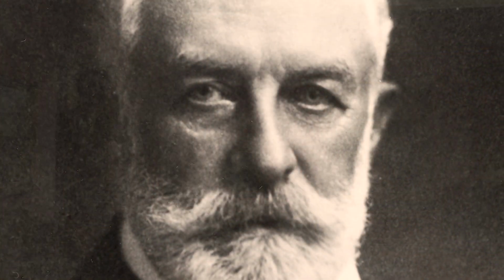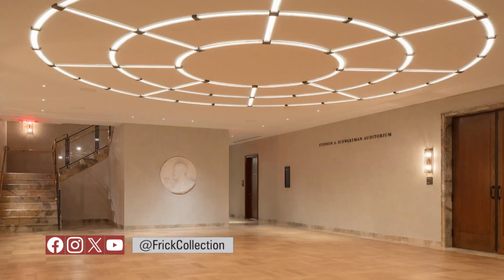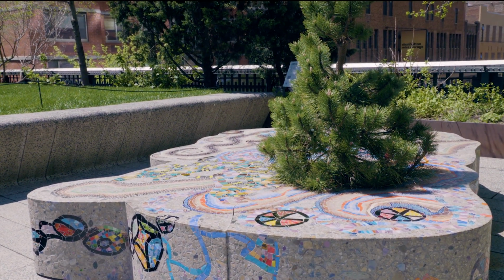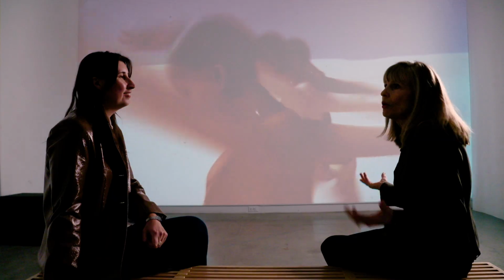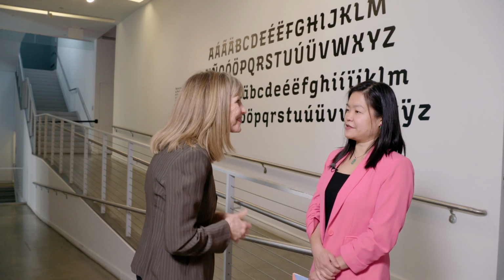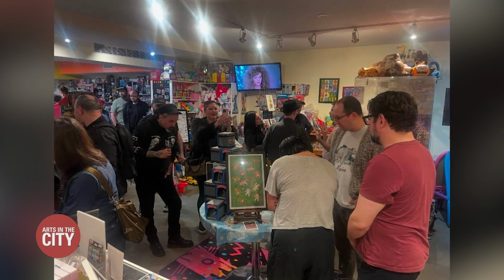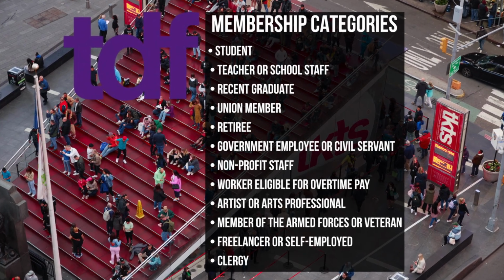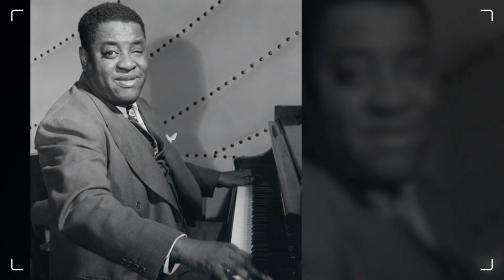The Frick, The High Line, Vintage Toys, and more! | Arts in the City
This month on Arts in the City… we stop by the newly renovated Frick; visit a museum dedicated to vintage toys; take in the outdoor art on the High Line; check out an exhibit inspired by the Bronx; get insider tips for Broadway on a budget; and stop by a cafe fusing Ethiopian and Israeli cuisine.

00:00:00 SHOW START
00:00:35 SEGM- THE FRICK COLLECTION
00:05:30 TOSS
00:05:47 SEGM- THE HIGH LINE
00:10:46 TOSS
00:10:55 SEGM - THE BRONX MUSEUM
00:15:53 TOSS
00:16:07 SEGM - MUSEUM NOSTALGIA
00:19:06 TOSS
00:19:25 SEGM - AFFORDABLE TICKETS
00:22:50 TOSS
00:23:03 SEGM - TSION CAFE
00:26:24 CLOSE
00:27:04 SHOW END

Recording Date 06/16/2025.       First Air Date 06/20/2025

Carol Anne Riddell hosts Arts in the City, a monthly look at the lively arts scene – film, theatre, art, dance, music and events – in the New York metropolitan area. This fast-moving half hour explores all aspects of the arts. from conception to completion. It looks at the most sophisticated of presentations to the most singular street musician toiling at his/her art. The place to get your monthly New York City arts and culture fix.

AITC12010